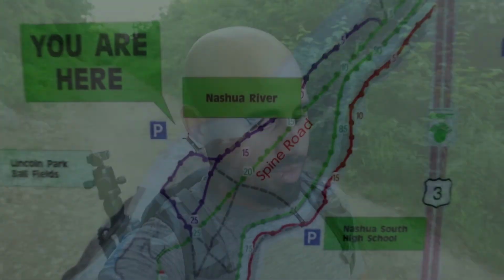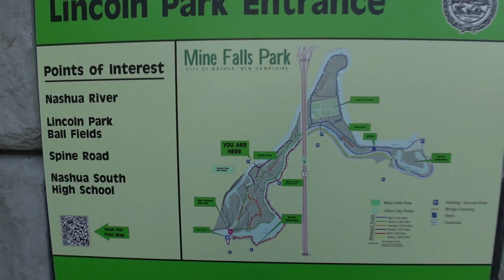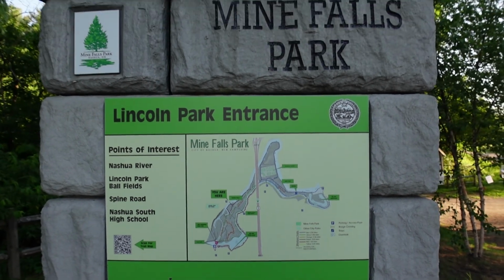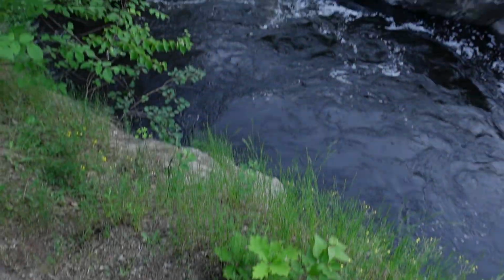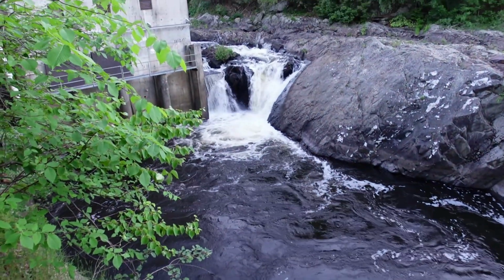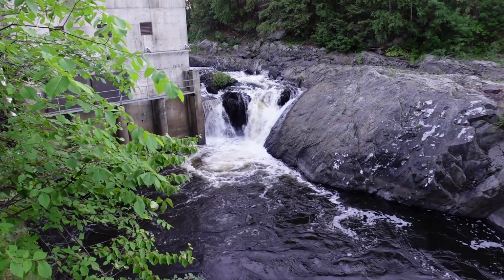Sometimes the location is not too photogenic.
Have you ever been really exited about going to photograph a location that you've been to before without your camera? Yeah, me too. Well, there's no guarantee you'll get those 5-Star images.